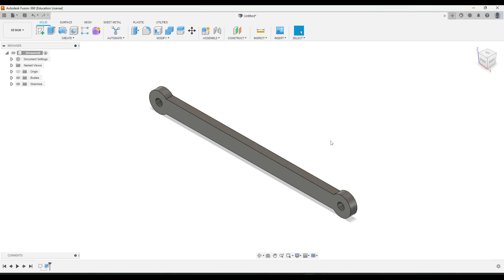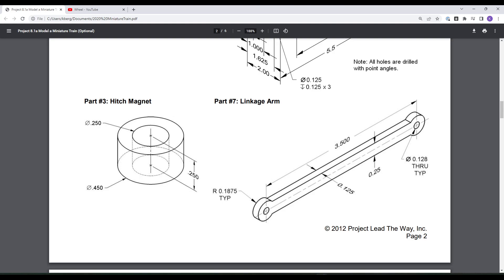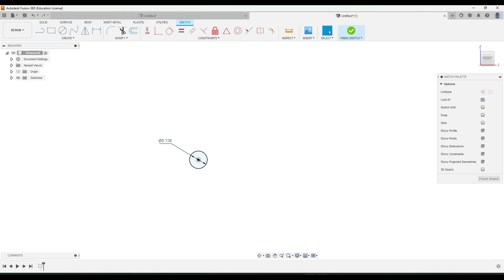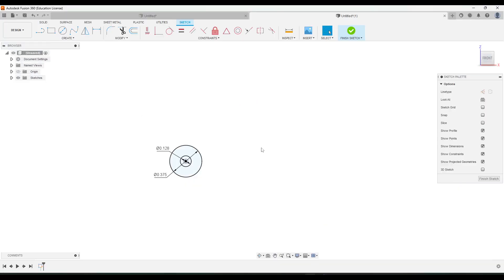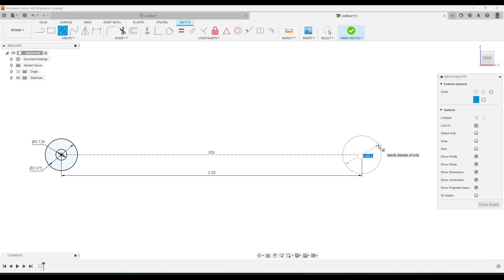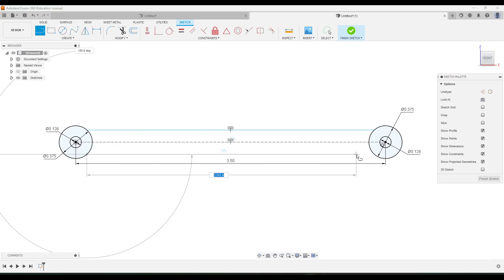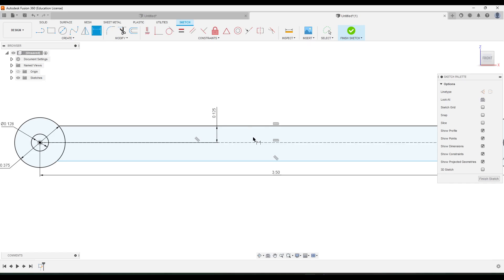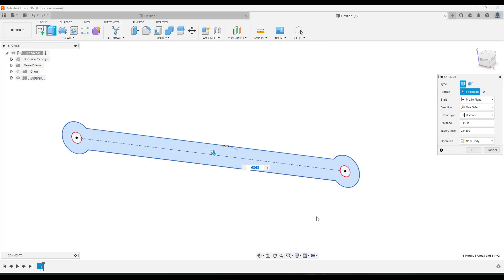PLTW IED Linkage Arm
This tutorial shows you how to create the Linkage Arm part for the Miniature Train project in the PLTW Introduction to Engineering Design course.